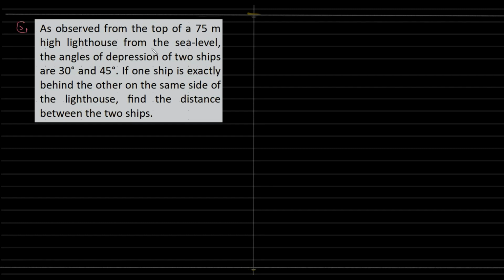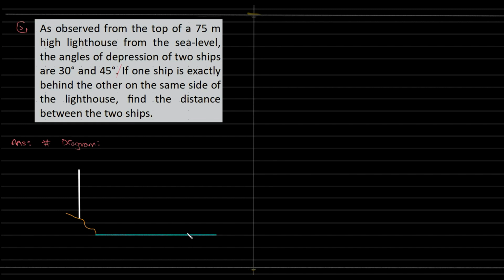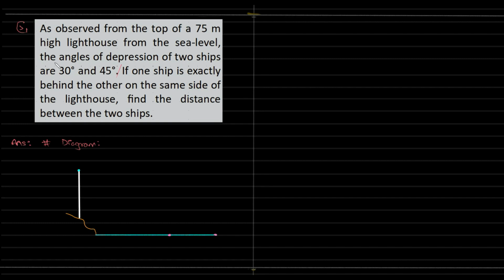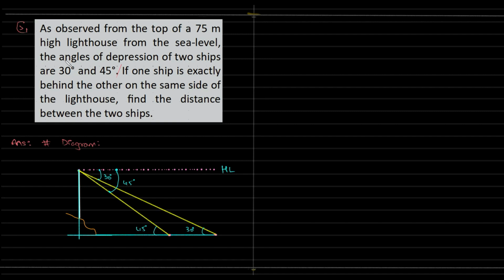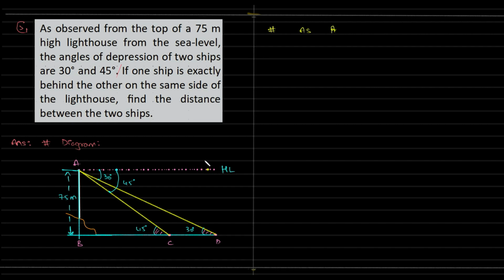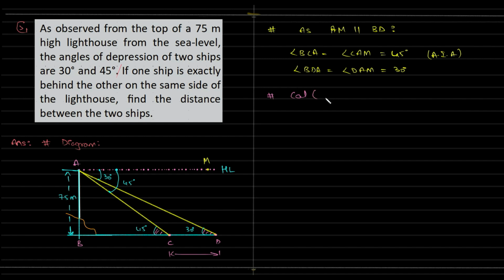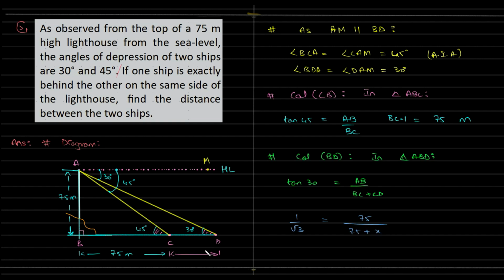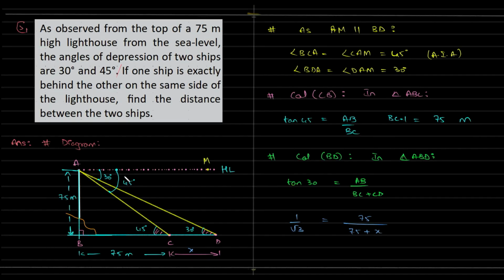9 01 M 1 Ex 9 1 13th Main E